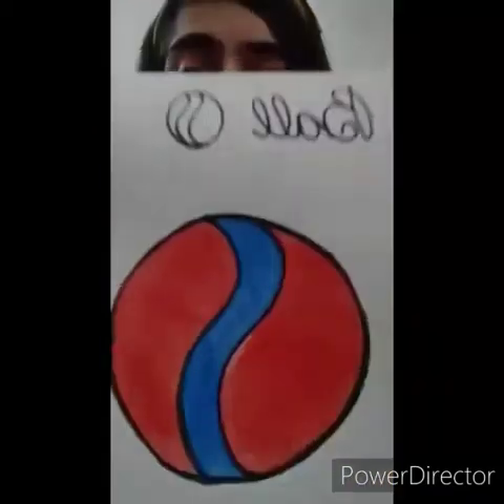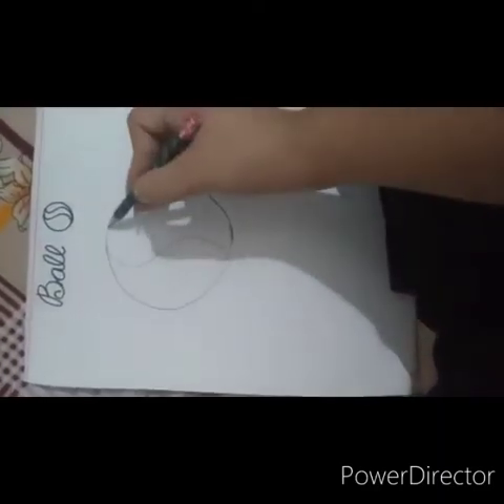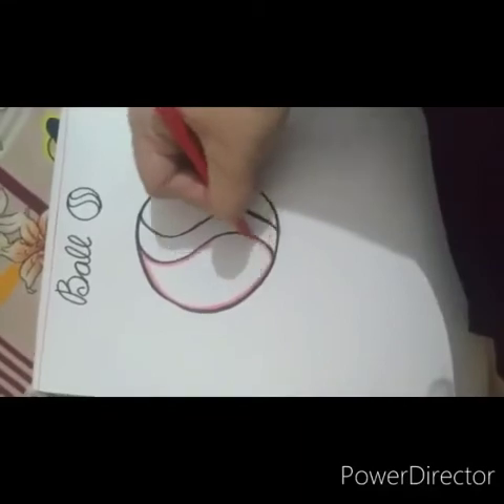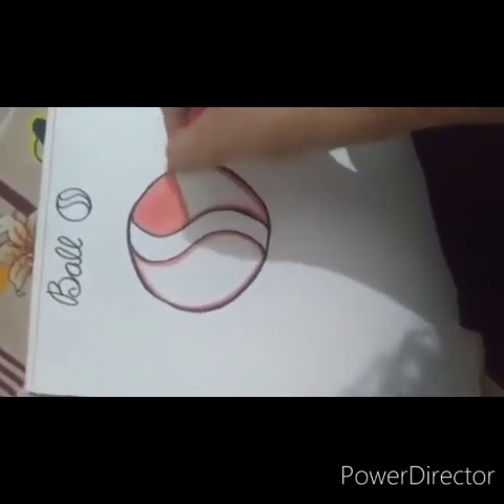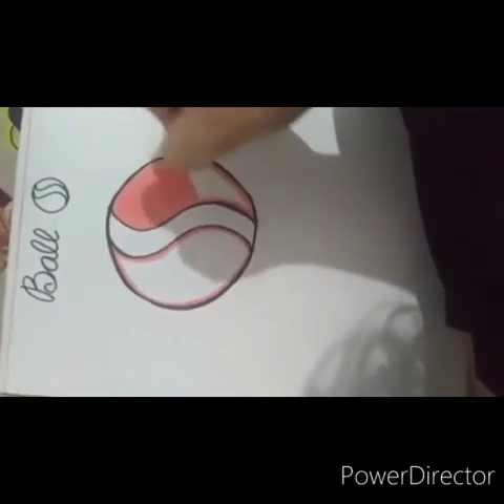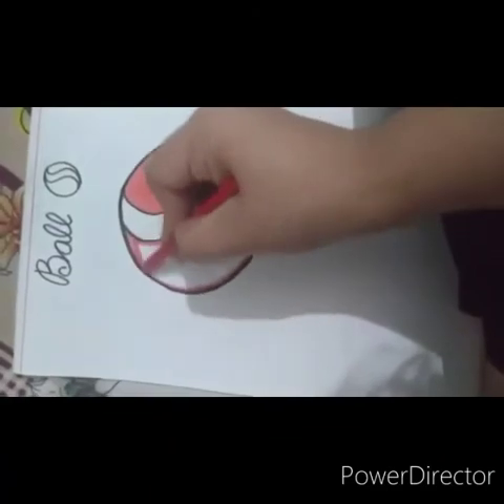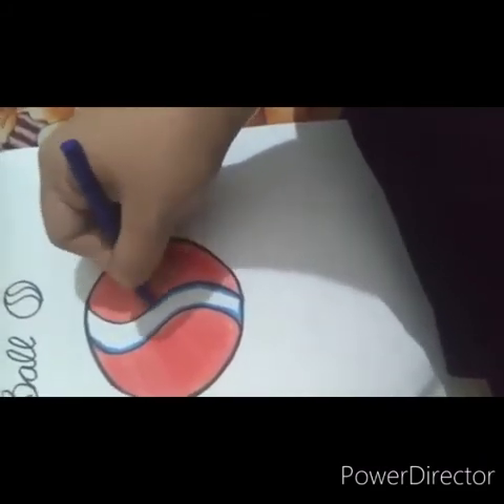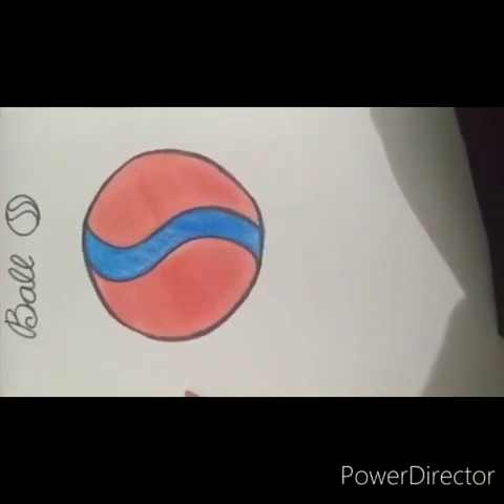8 May,2020 UKG - Art - How to draw and colour in ball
Class- UKG
Subject- Art
Teacher- Ms Nitika